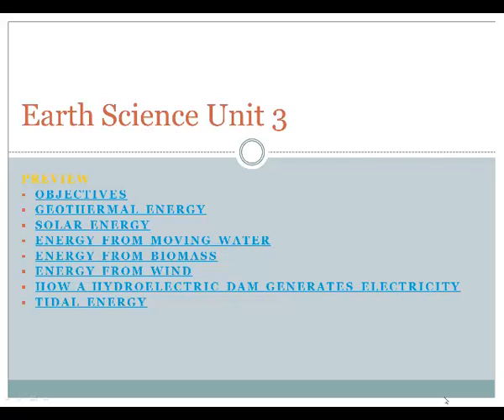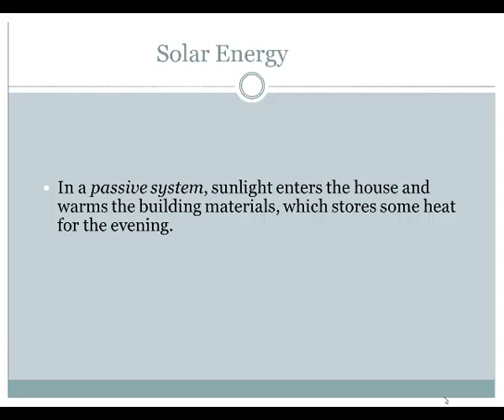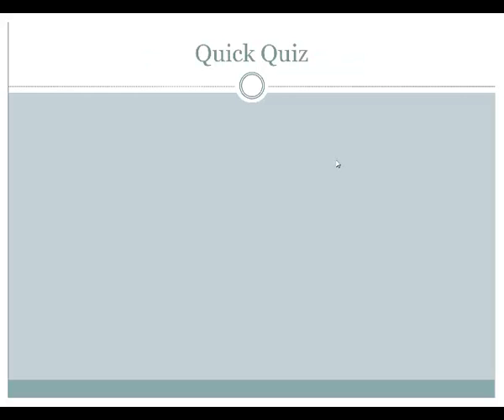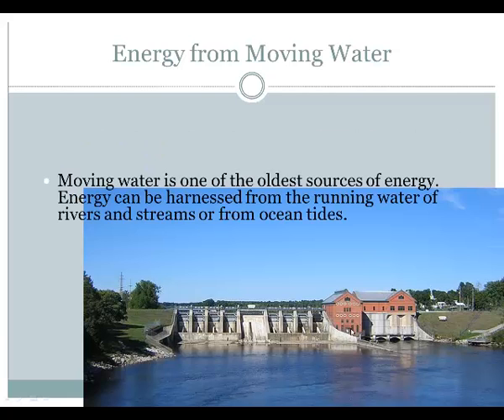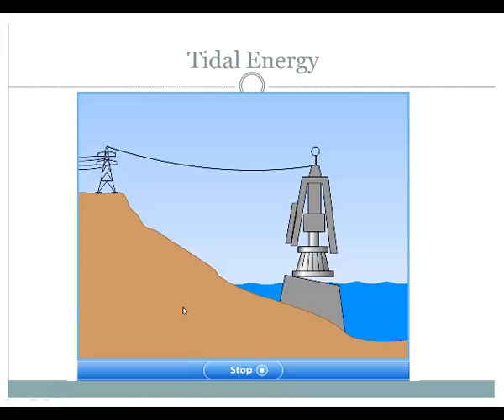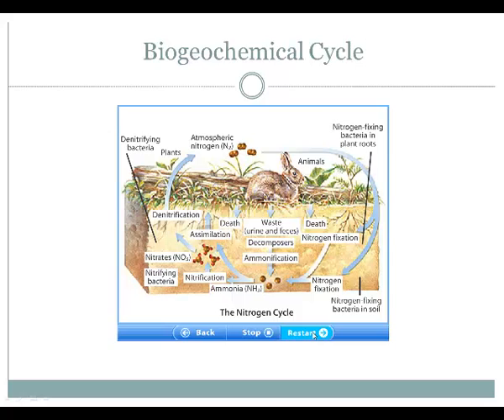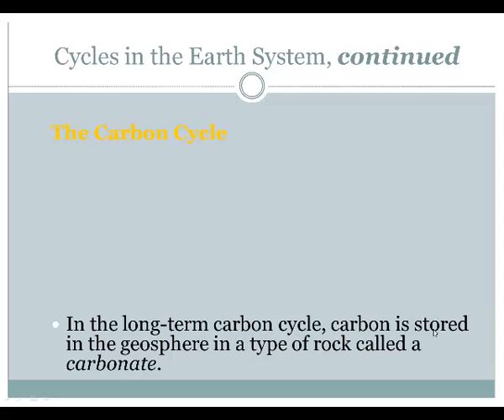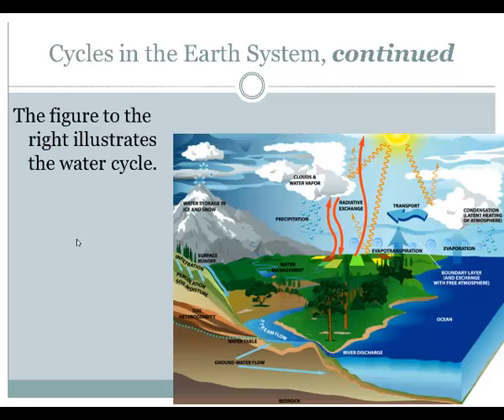Earth Science Unit 3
Geothermal Energy, Solar Energy, Hydroelectric Energy, Energy from Biomass, Energy from Wind, Exploratory Energy.